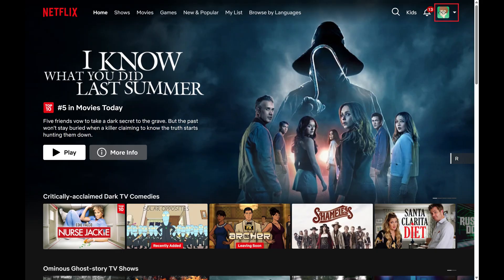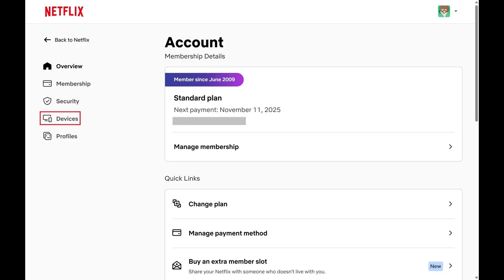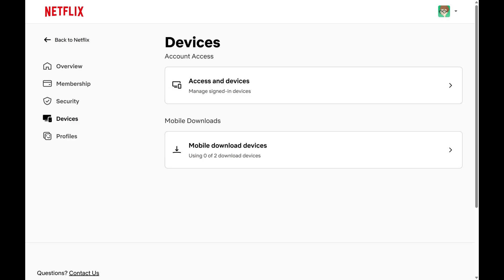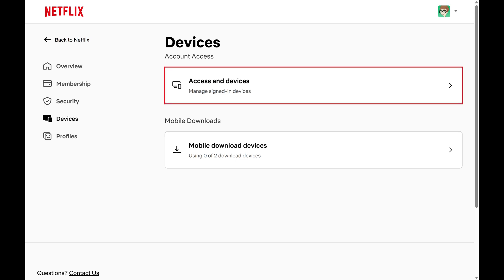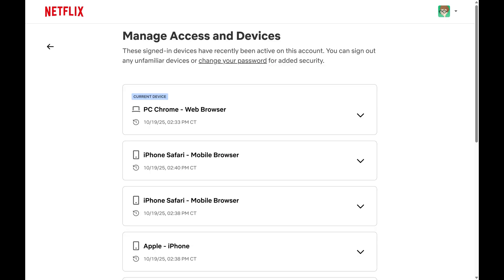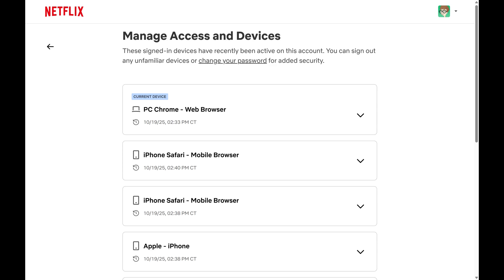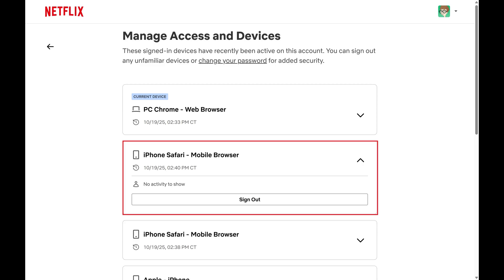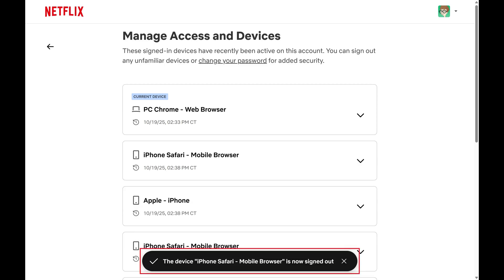How to Remove a Single Device from Your Netflix Account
In this video I'll show you how to remove a single device from your Netflix account.

Timestamps:
Introduction: 0:00
Steps to Remove a Single Device from Your Netflix Account: 0:06
Conclusion: 1:07

Video Transcript:
Step 1. Open a web browser, navigate to Netflix.com, and then sign into your Netflix account if you're not signed in already. You'll land on your Netflix home screen.

Step 2. Click your profile icon to open a menu, and then click "Account" in this menu.

Step 3. Click "Devices" in the menu on the left side of the screen. The associated menu shows up on the right side of the screen.

Step 4. Navigate to the Account Access section, and then click "Access and Devices." A list of devices that have recently been signed in to Netflix with your account is displayed.

Step 5. Scroll through this list and find the device that you want to remove from your Netflix account. Click the drop-down arrow associated with that device, and then click "Sign Out." You'll be signed out of your Netflix account on that device immediately.